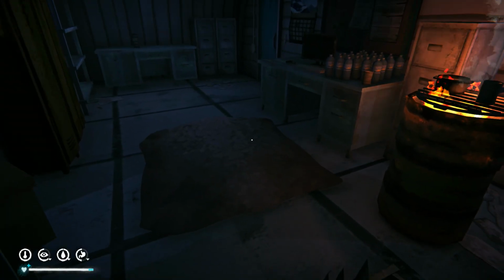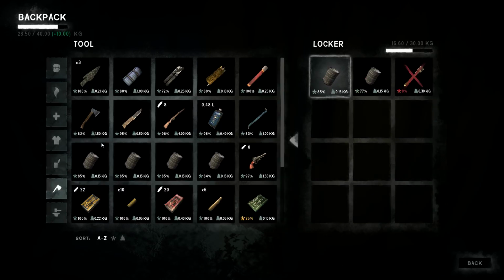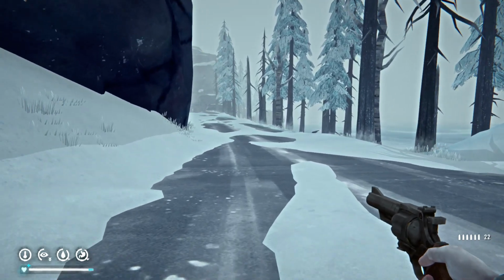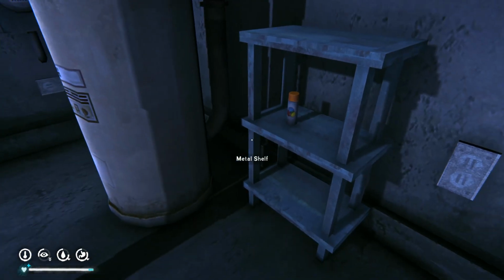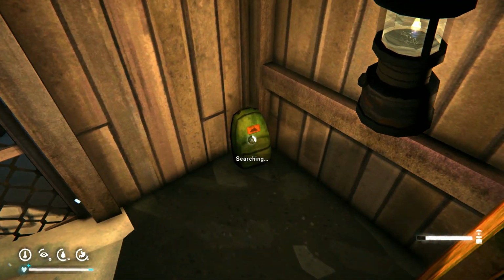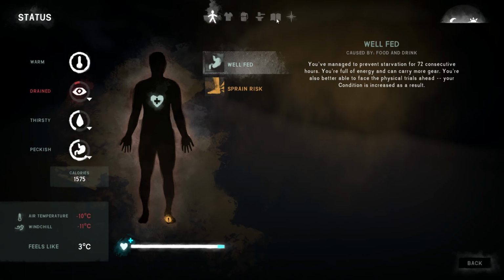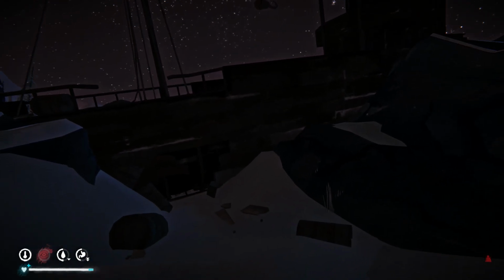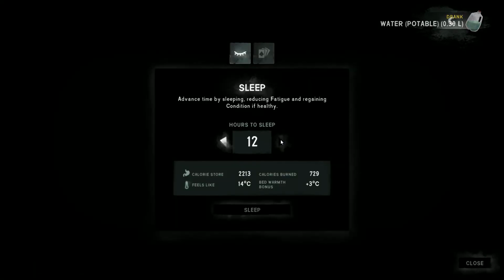The Long Dark - Wolf Hunter Challenge - Ep. 13 - Crafting the Moose Hide Satchel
In episode 13, we finally get to craft the moose hide satchel. Now were off to Desolation Point.